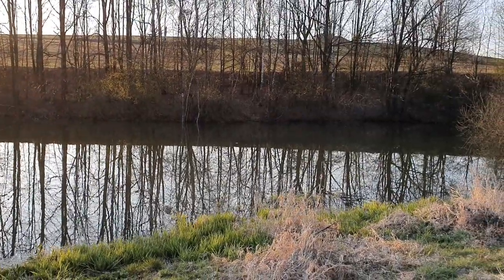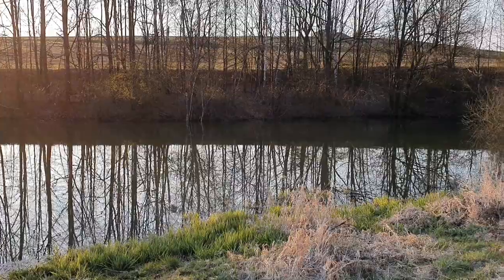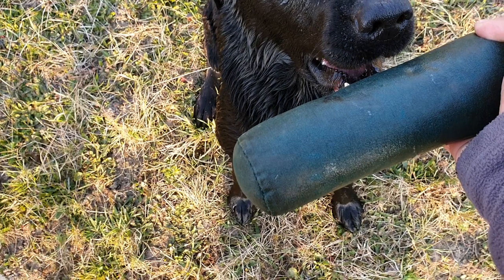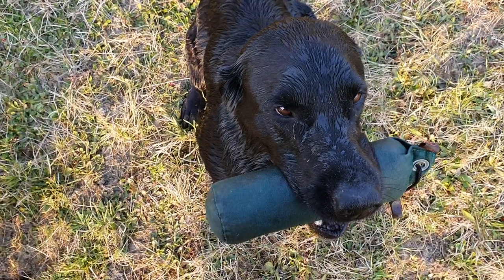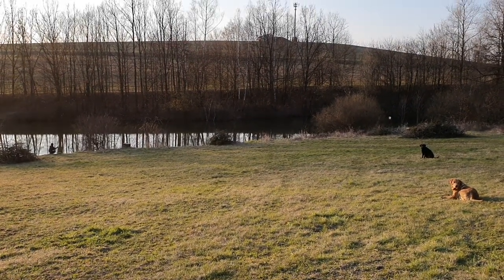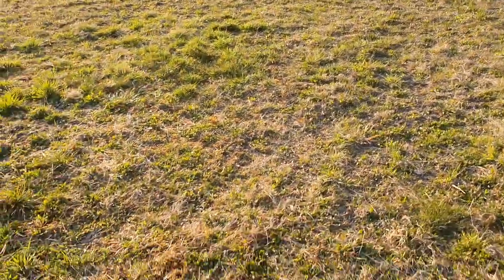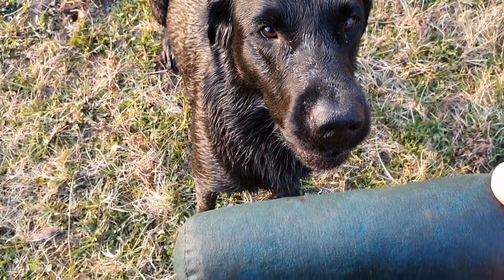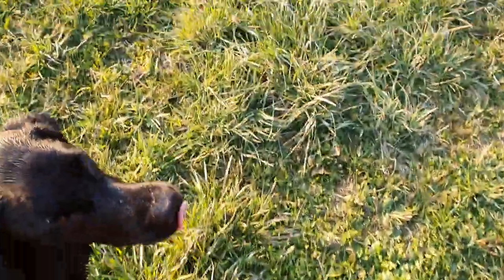WATER TRAINING II. - How to prevent shaking or dropping dummy before delivery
I'm explaining simple thing which you can try to solve your delivery problems.